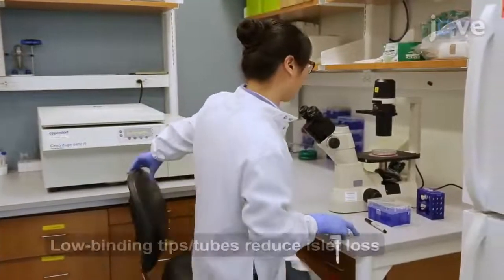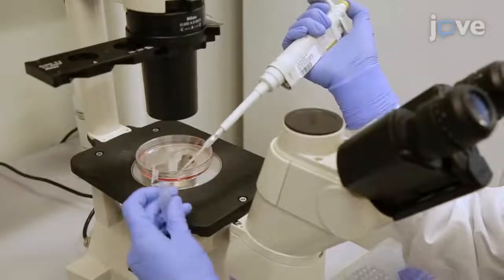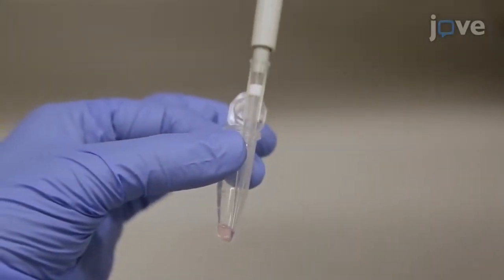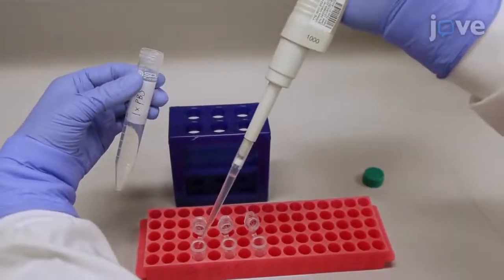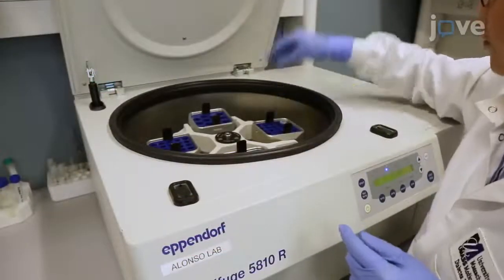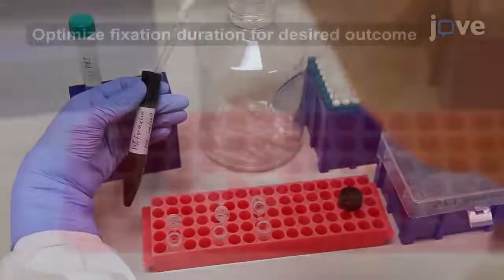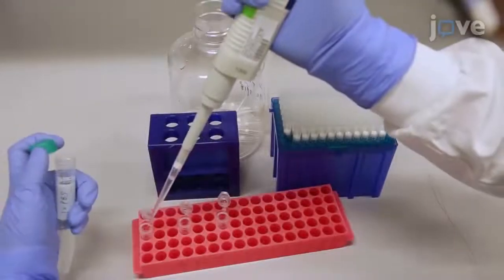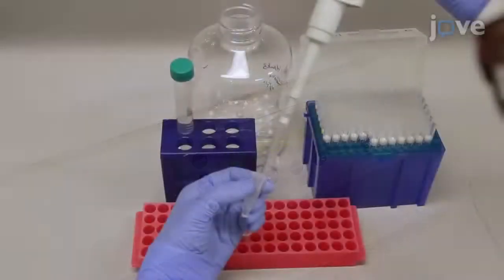Pancreatic Islet Embedding For Paraffin Sections l Protocol Preview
Pancreatic Islet Embedding for Paraffin Sections -  a 2 minute Preview of the Experimental Protocol

Yahui Kong, Pantea Ebrahimpour, Yu Liu, Chaoxing Yang, Laura C. Alonso
UMass Medical School, Diabetes Center of Excellence; Saint Vincent Hospital, Department of Medicine; UMass Medical School, Department of Pathology, Morphology Core;

Ex vivo pancreatic islet studies are important for diabetes research. Existing techniques to study cultured islets in their native 3-dimensional architecture are time consuming, inefficient, and infrequently used. This work describes a new, simple, and efficient method for generating high-quality paraffin sections of whole cultured islets.